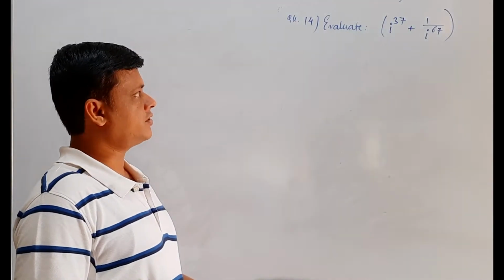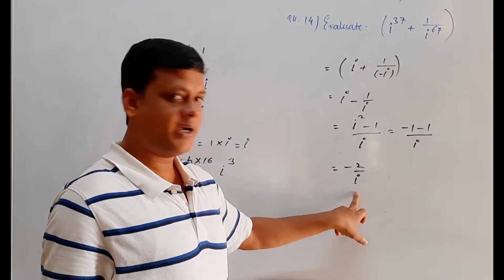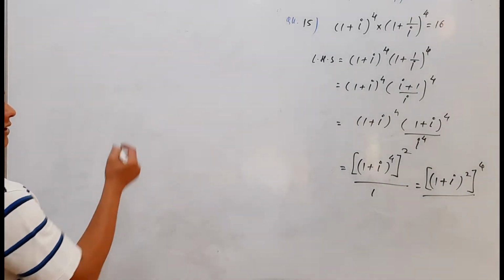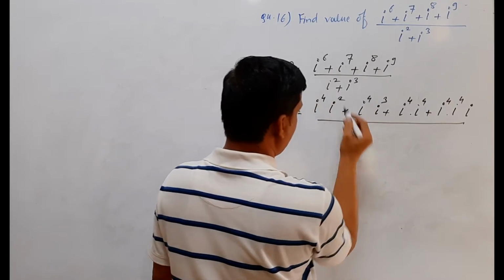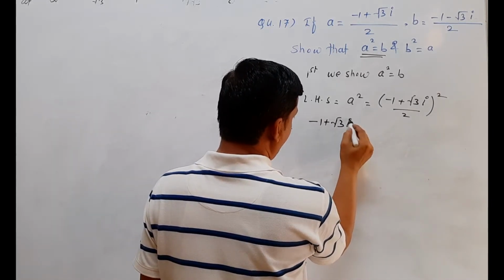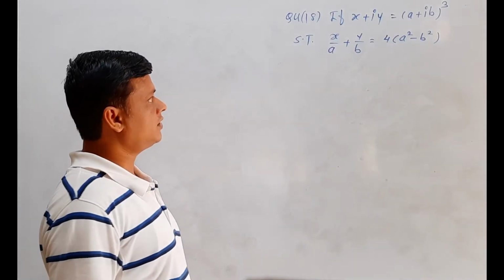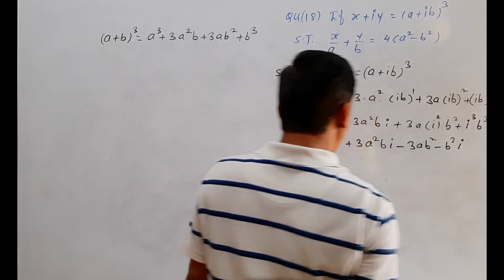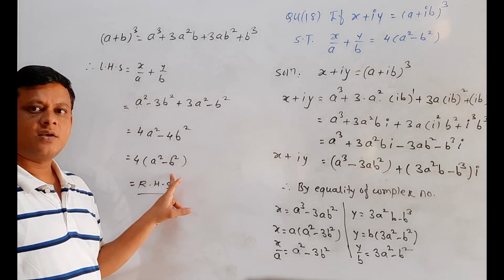Complex numbers class 11 ll Exercise 1.1 ll Qu14, Qu15, Qu16, Qu17, Qu18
part 7 video link, Exercise 1.1 Qu 4 sub questions i, ii, iii, iv, v.